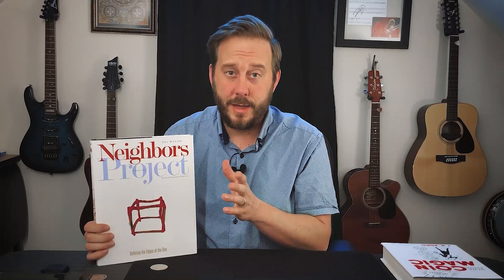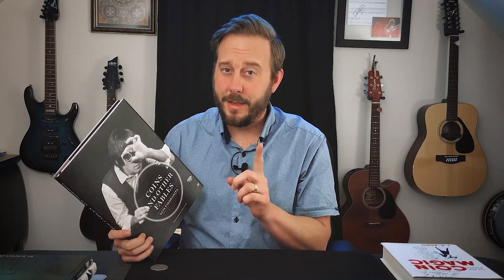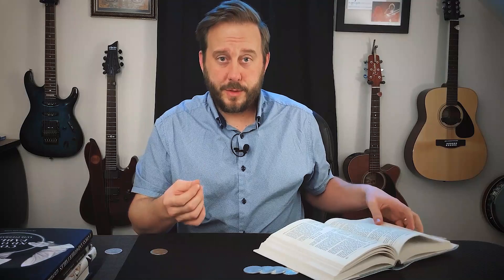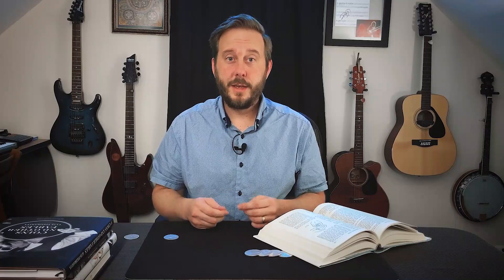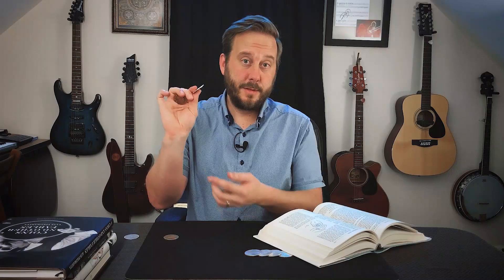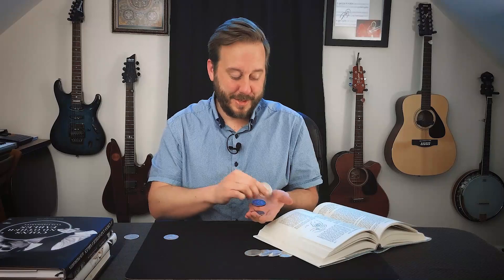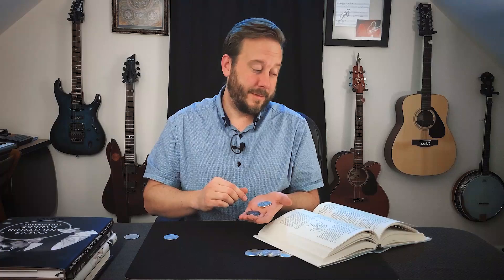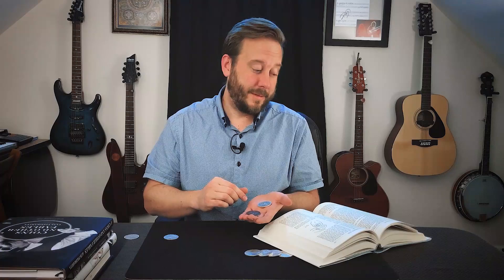Coin Magic: Sleight vs. Gaffs Tutorial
Learn a new coin trick as I explain some of the advantages and disadvantages of using sleight of hand and using gaffed coins.